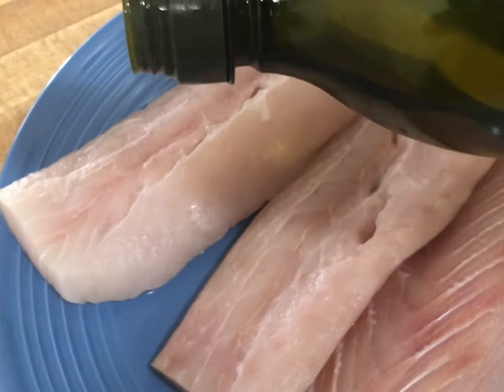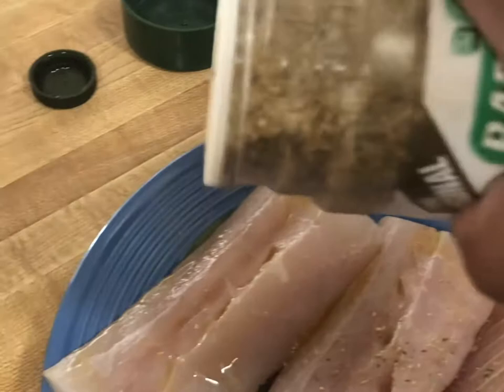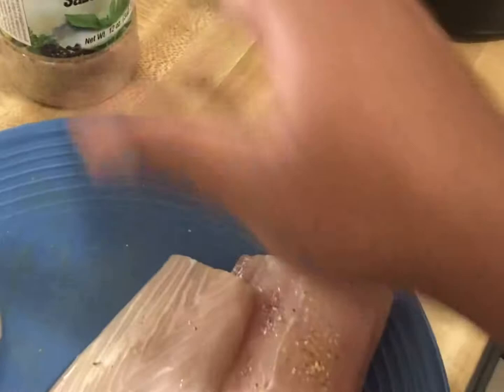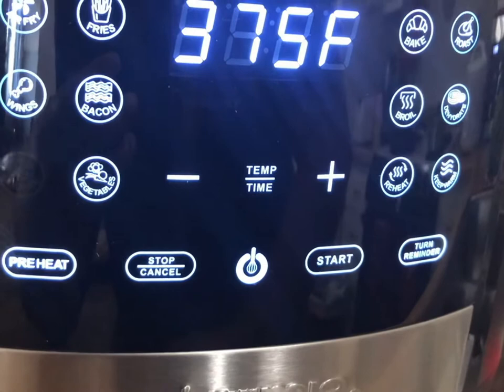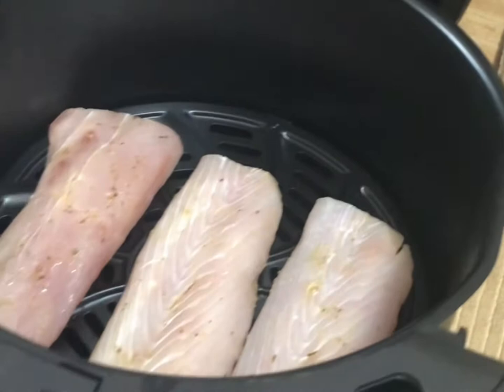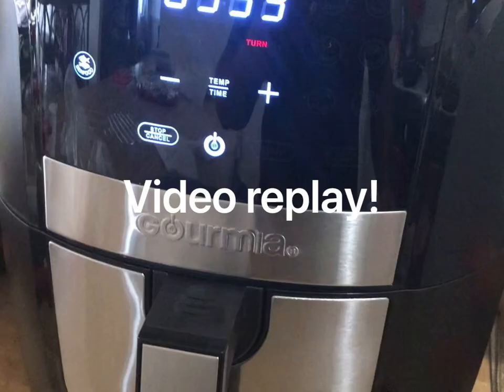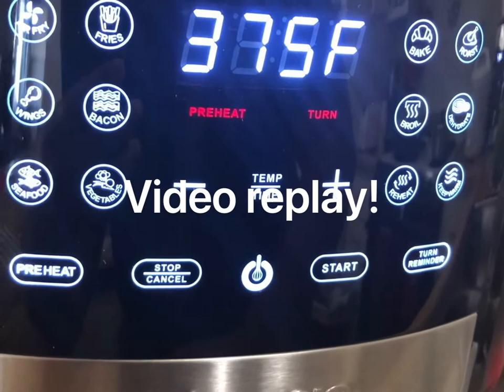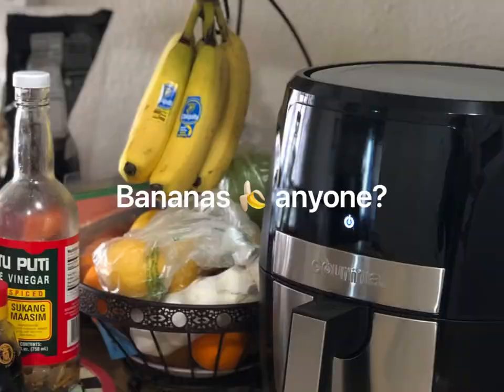Cooking Mahi Mahi on using a Gourmia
Tried the Gourmia Air fryer for the first time